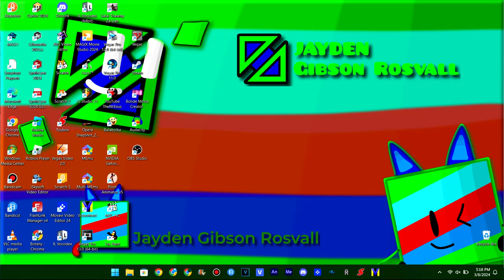The Aae Show Part 8:Downgrader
No VERIFY DAILY NUMBER!!